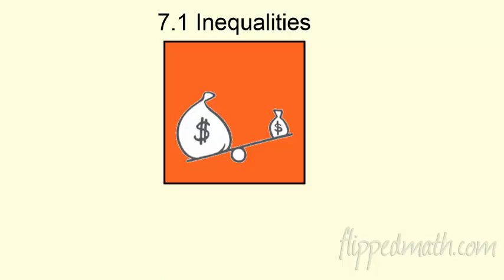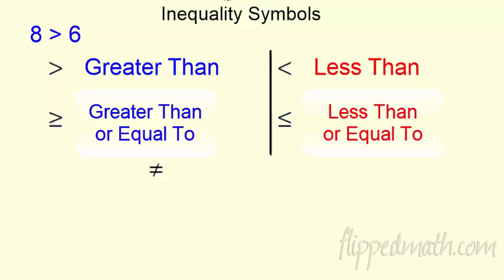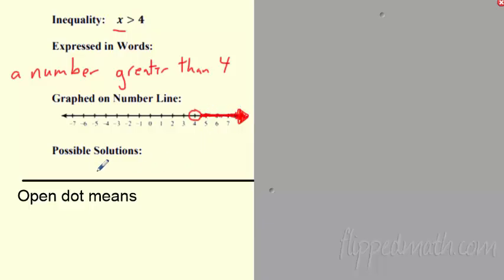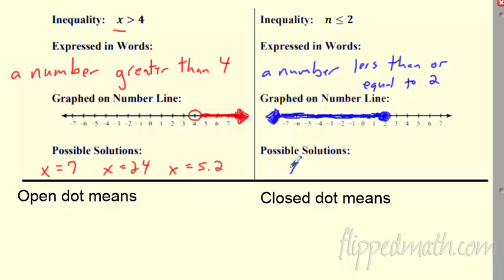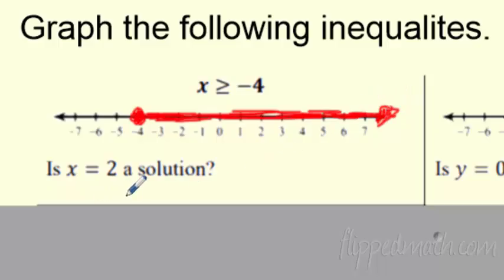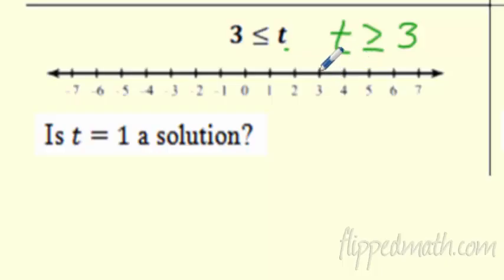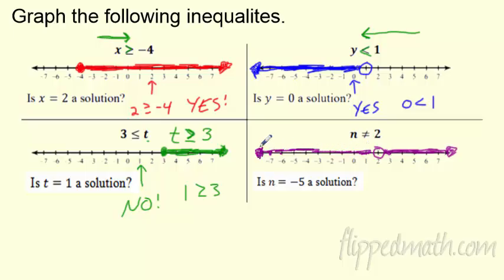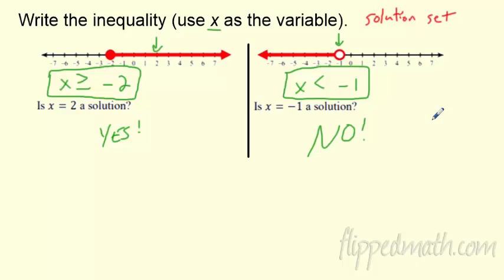Math 7 – 7.1 Inequalities